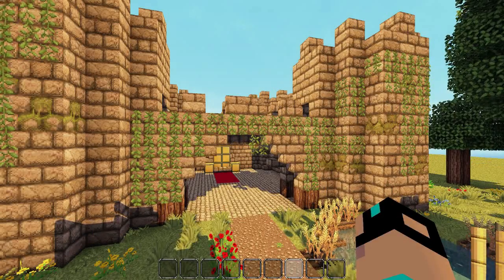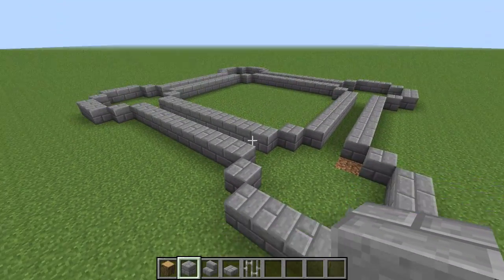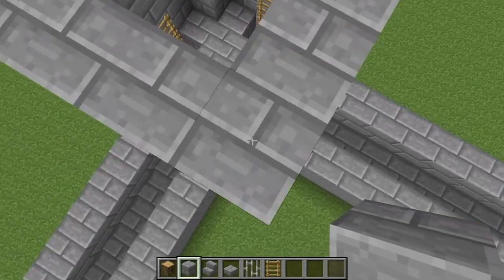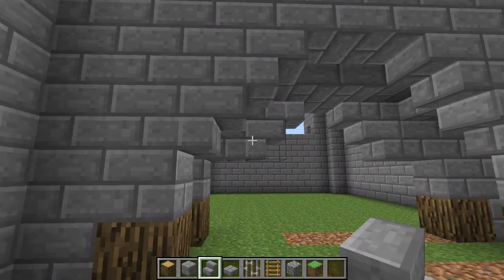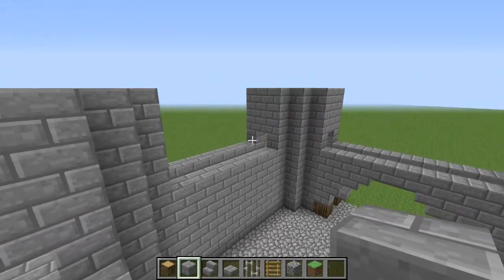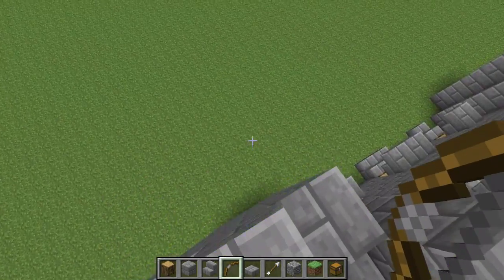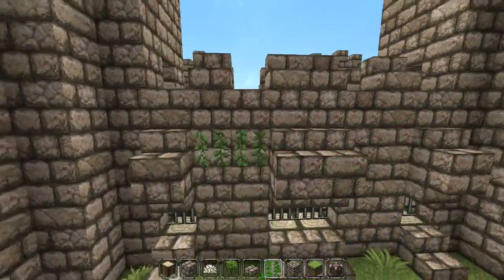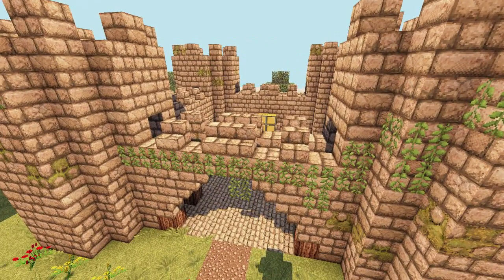Minecraft - How to Build a Castle Tutorial - Xbox/PS3/PE/PC (Step by Step)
This Minecraft castle tour ideas tutorial guide will show you how to build a castle and gate in Minecraft on Xbox, PE, and PC. The tutorial is fairly simple on how to build a castle in Minecraft. It takes less than 15 minutes, which if you think about it is a very short period of time. In the comment section tell me how your castle turned out and on what you made it on (Xbox, PE, PC).